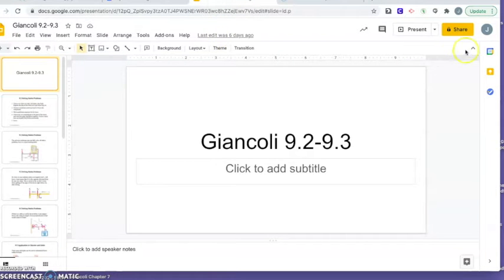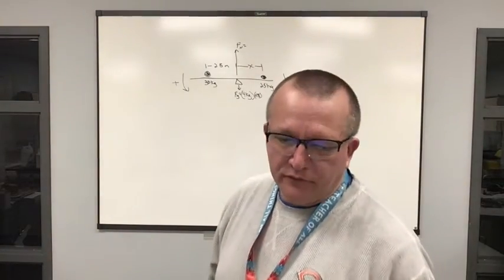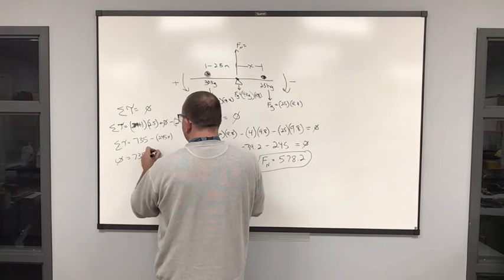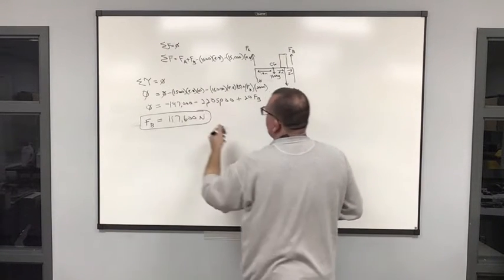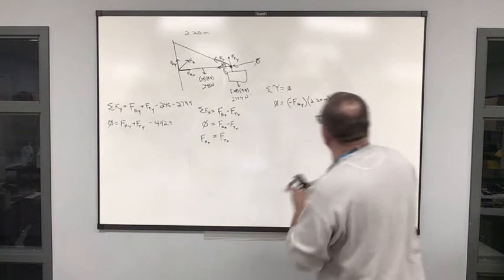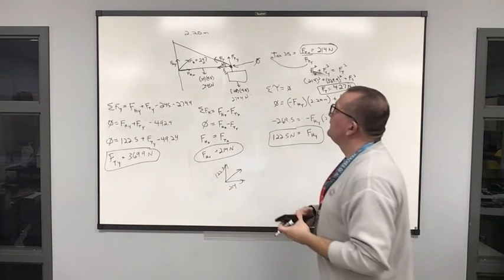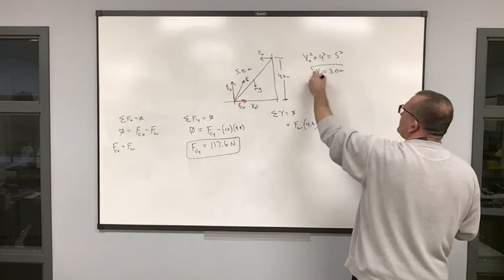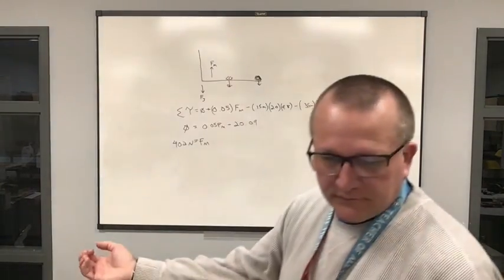Giancoli 9 2 9 3